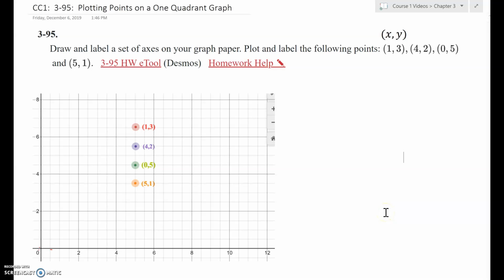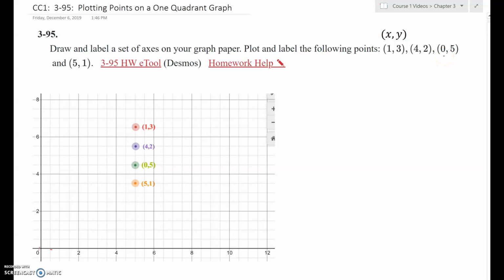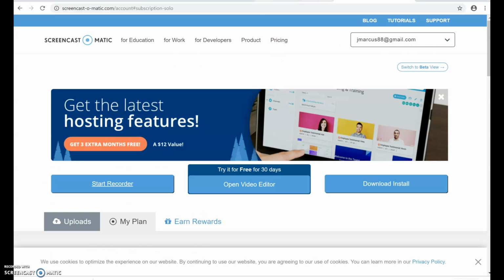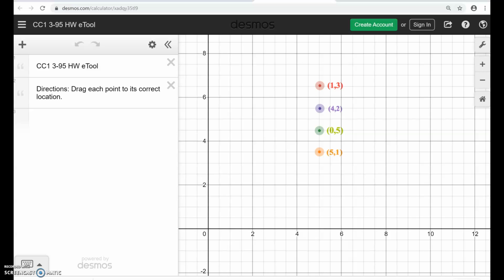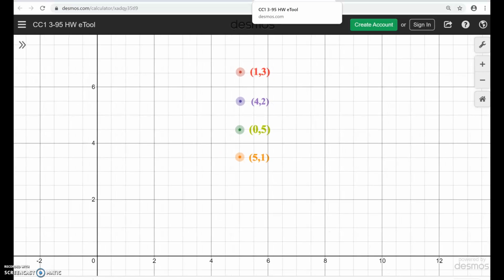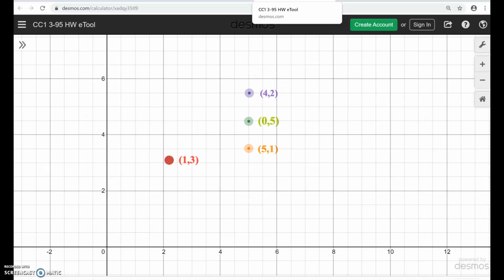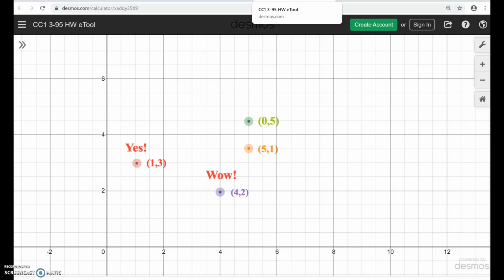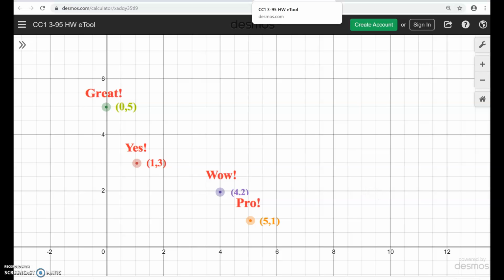CC1: 3-95: Plotting Points on a One Quadrant Graph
Using Desmos e-tool to plot points in one quadrant